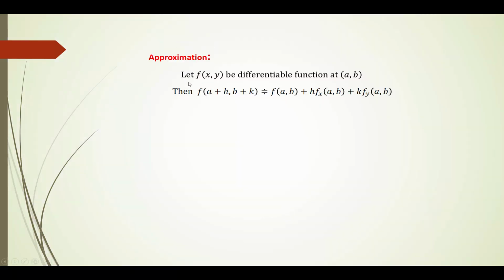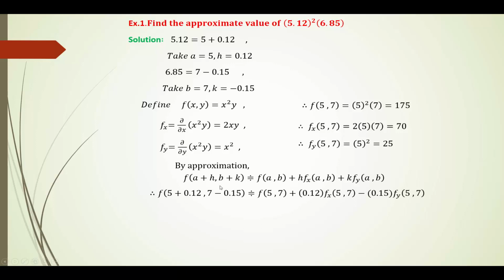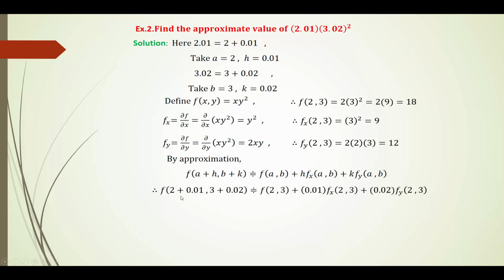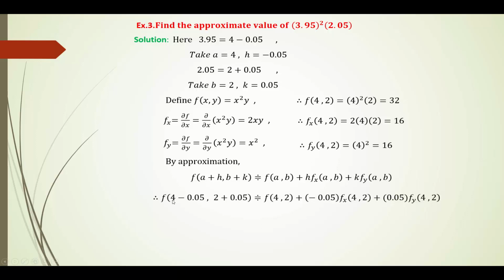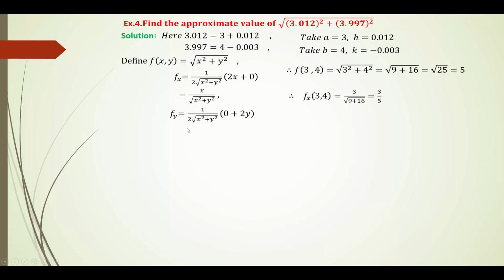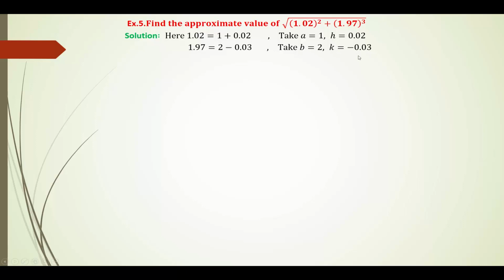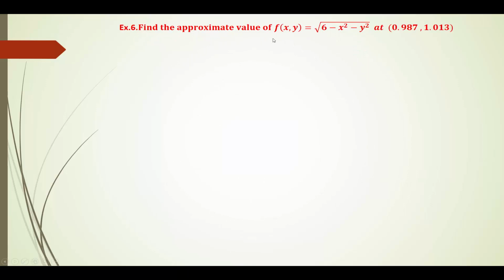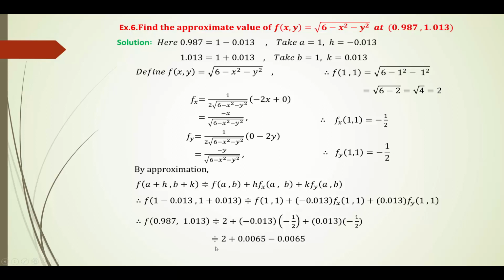Approximation (Video 13) Calculus of several variables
S.Y.B.Sc. MTH-301 Calculus of several variables (Video 13) Unit 2 : Function of two and three variables : Approximation